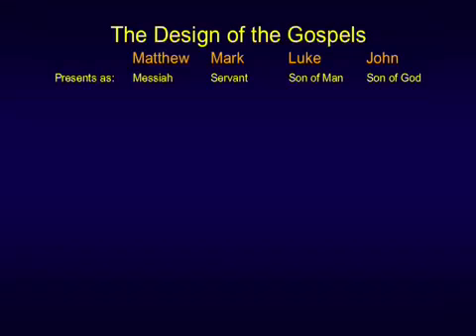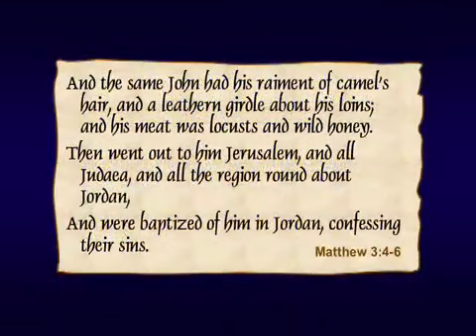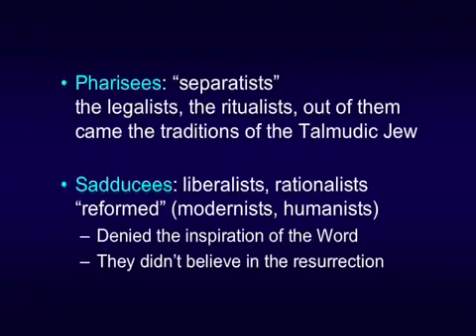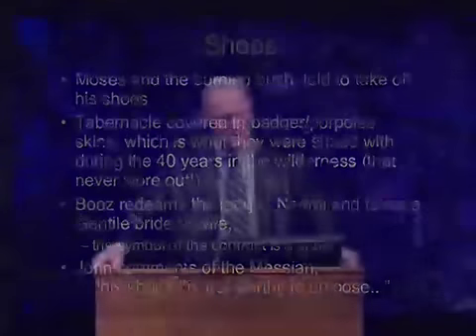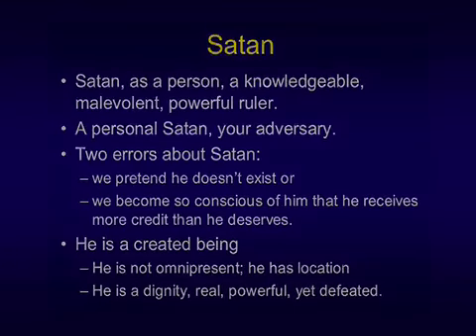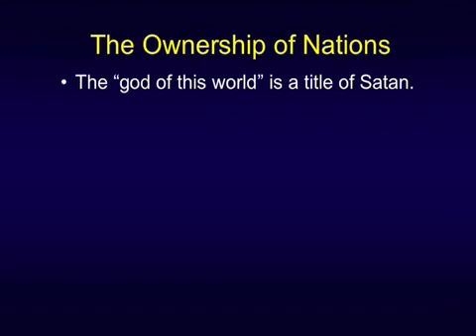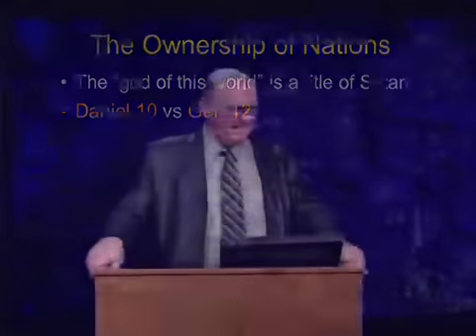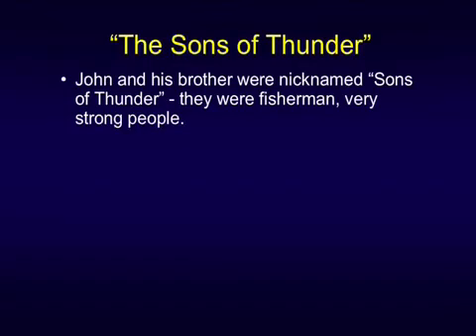MATTHEW (3 of 24) - Chuck Missler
MATTHEW Chapters 3 & 4